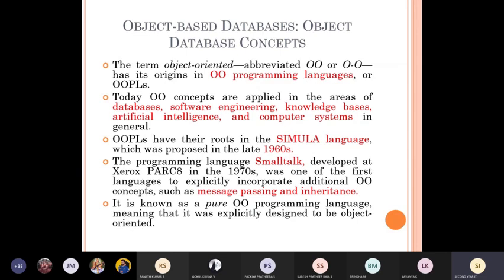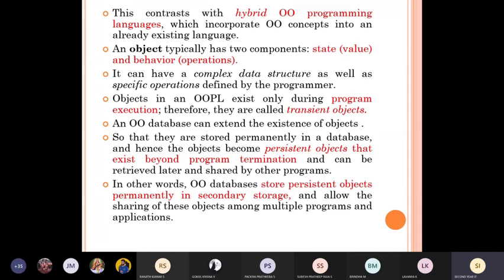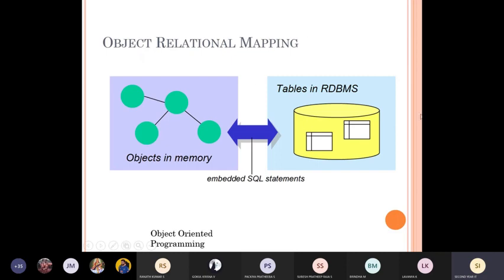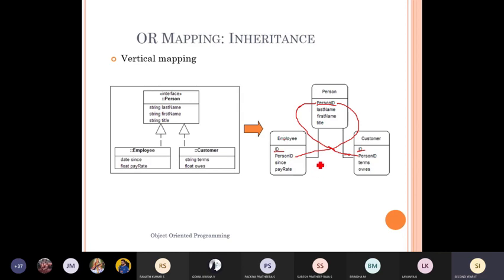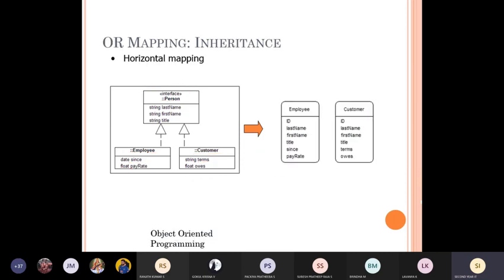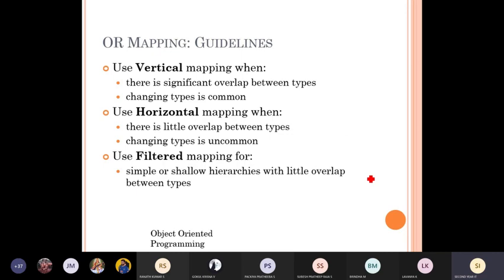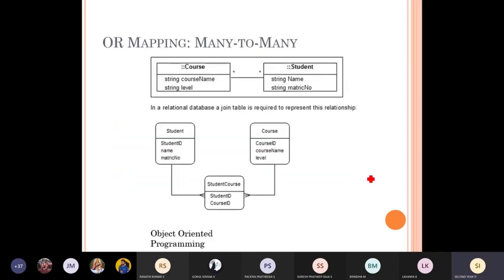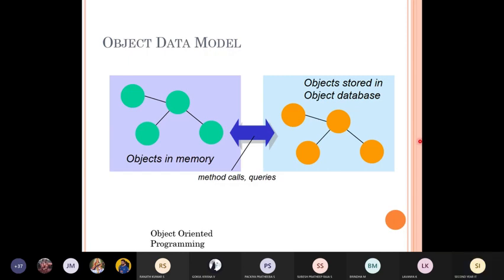DBMS- Database Concepts